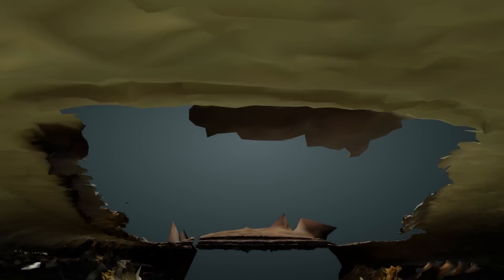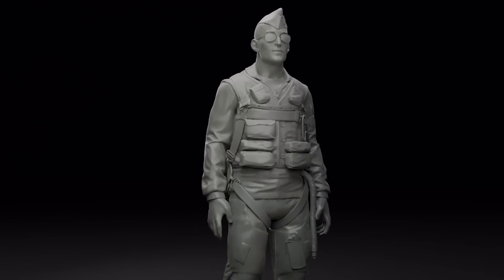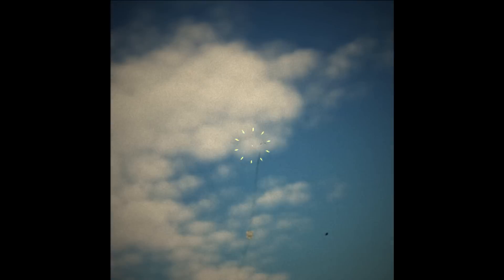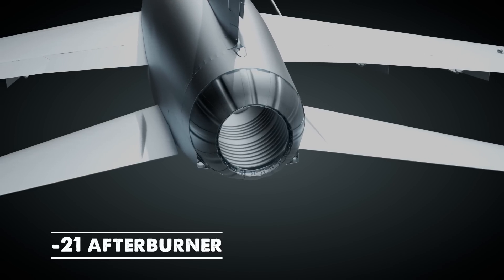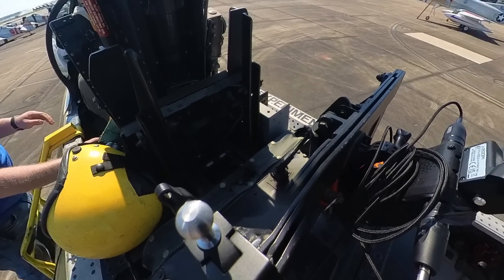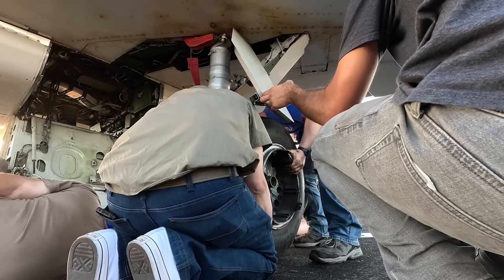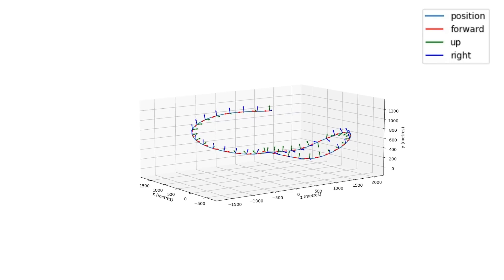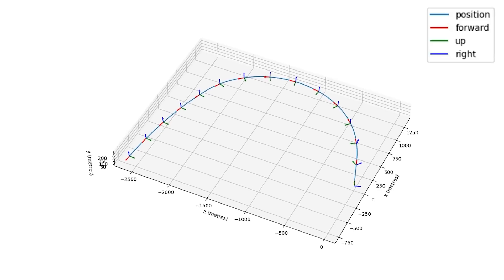F-100D Dev Log: The Road to Realism - Part 2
As we continue down the road to realism, our journey took us to Texas to visit the Collings Foundation’s F-100. This incredible opportunity allowed us to capture authentic audio directly from the cockpit during flight, preserving the raw sounds and immersive experience of the iconic aircraft.

In addition to recording the sounds of the F-100, we also want to showcase updates on the art and features being developed for the project. From fine-tuning textures to refining intricate details, these updates reflect our dedication to bringing every aspect of this aircraft to life.

This visit to Texas marks another step forward in our mission to deliver an authentic, highly realistic module that not only looks and flies like the real thing but also resonates with the passion and legacy of the F-100 Super Sabre.

0:00 Intro
0:13 Art
1:34 Pilot Model
2:09 Gunsight Camera
3:17 Aircraft Configuration
4:53 Wings Over Houston
7:51 Flight Model Tool
9:12 Outro